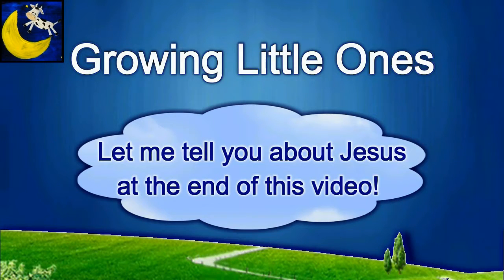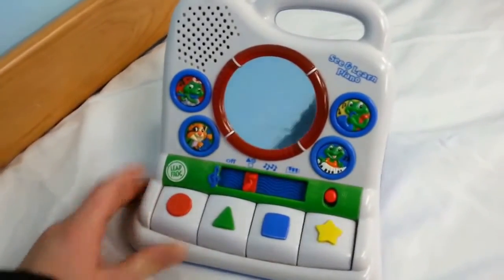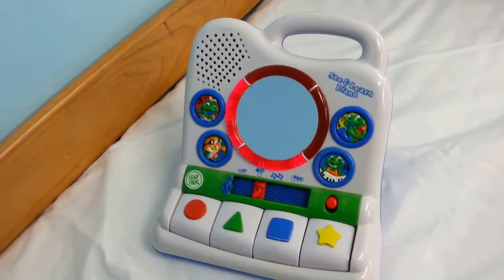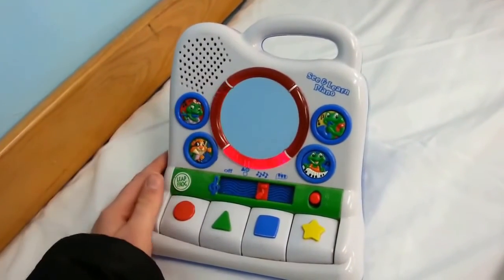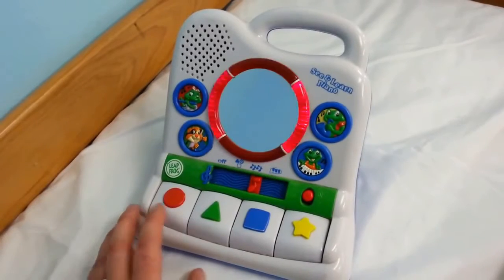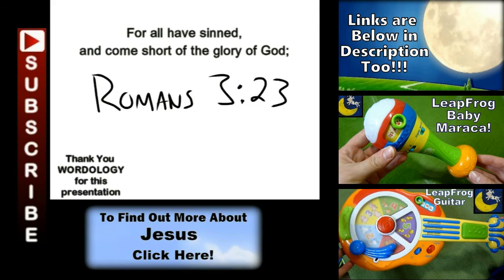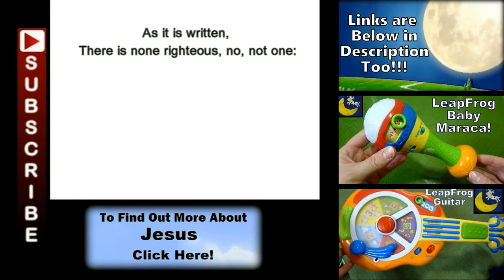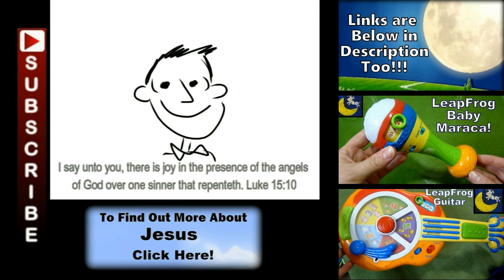Quick Snippet Review: LeapFrog See & Learn Piano Baby Toy